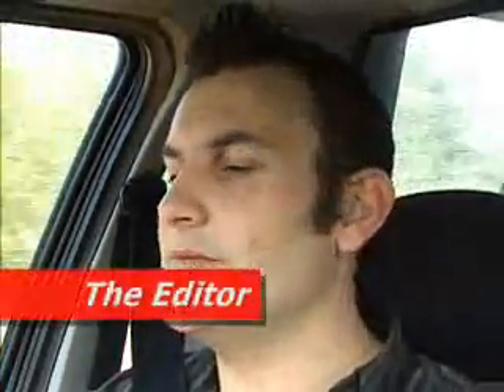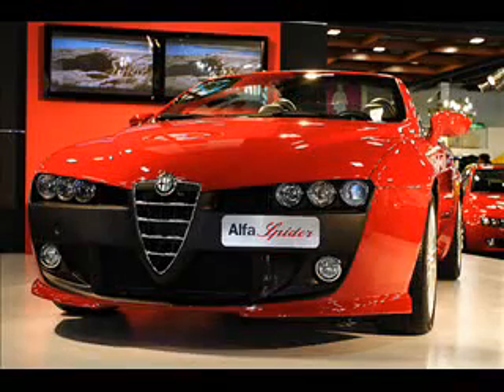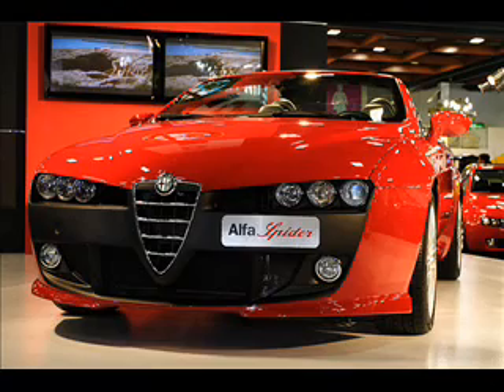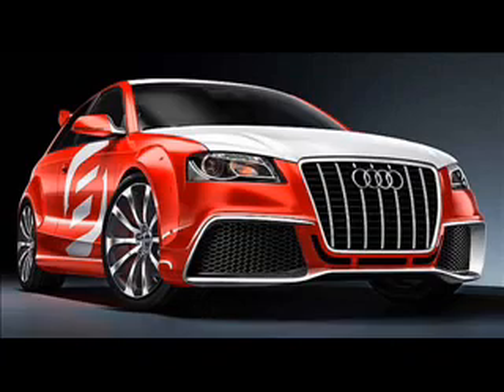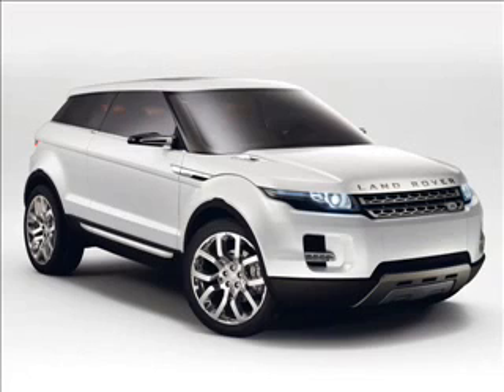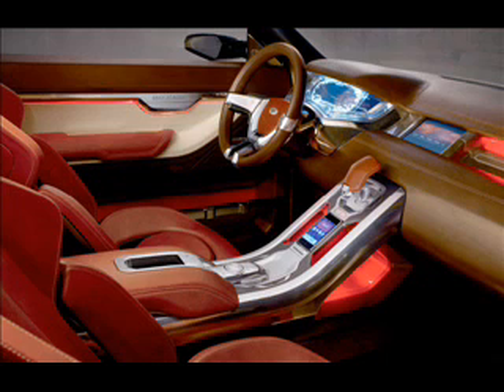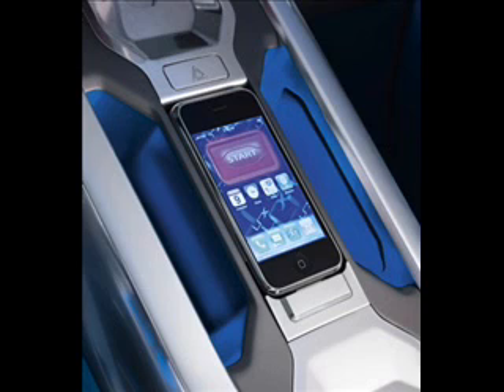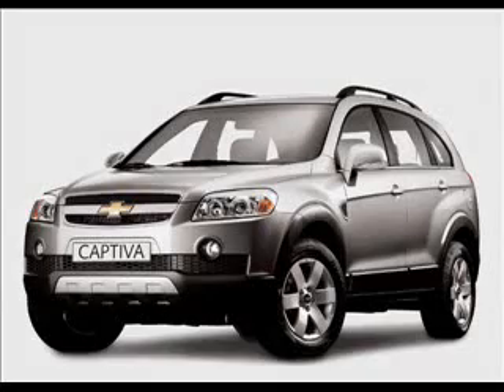Revved-Up News On The Move 2008_05_19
In Today's Revved-up News on the move, a new Alfa, The A3 TDI, a iPhone for the Landrover LRX the Captiva LS...